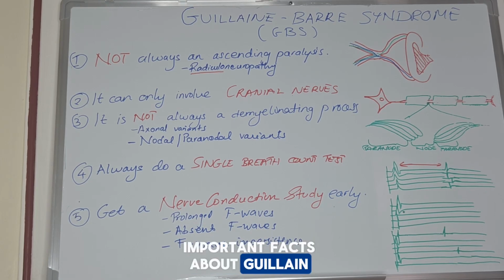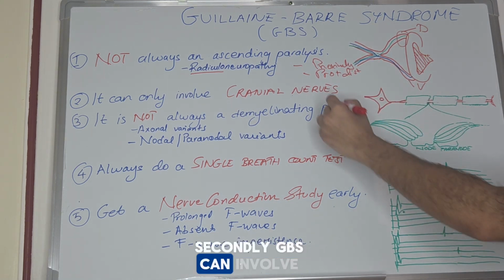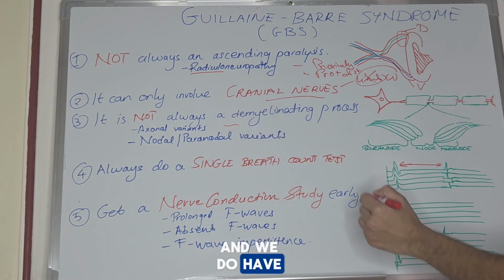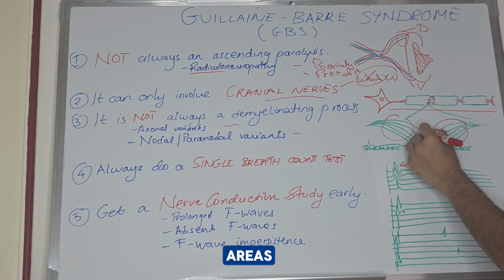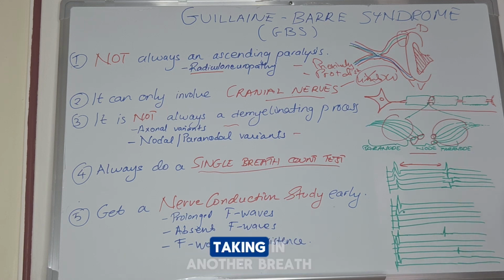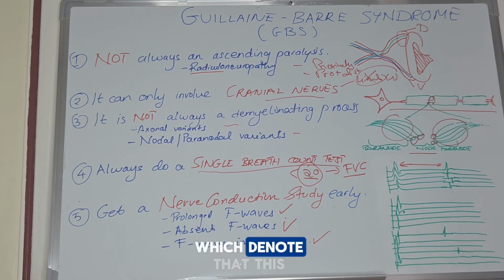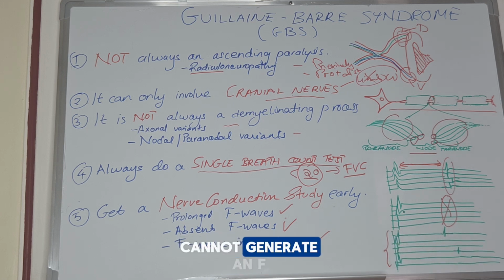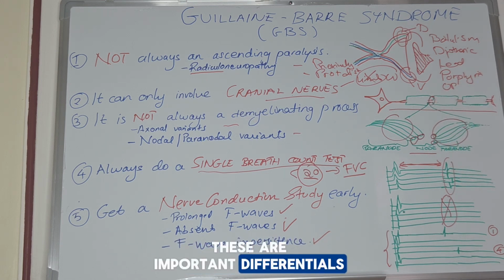Guillaine Barré Syndrome in 4 minutes